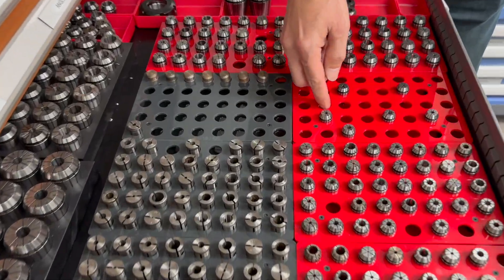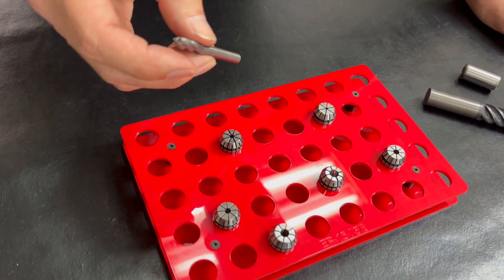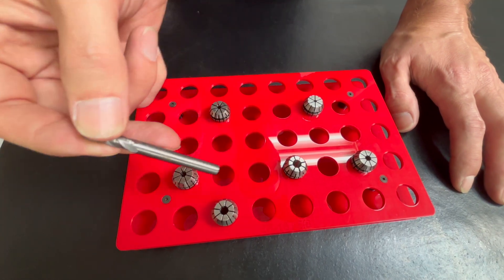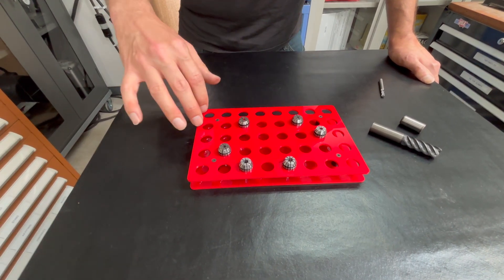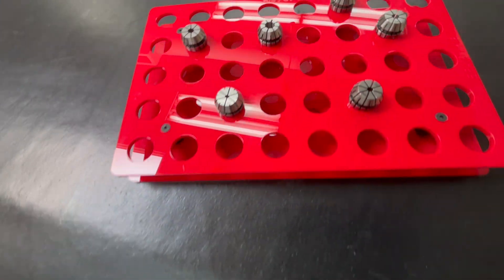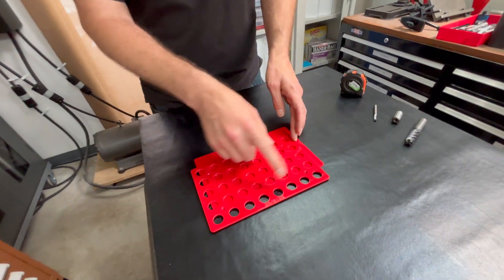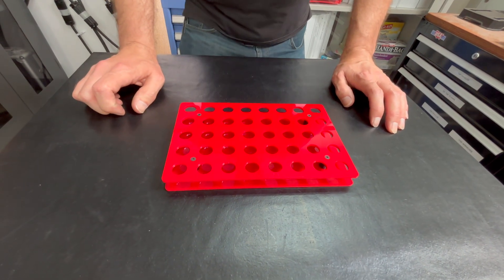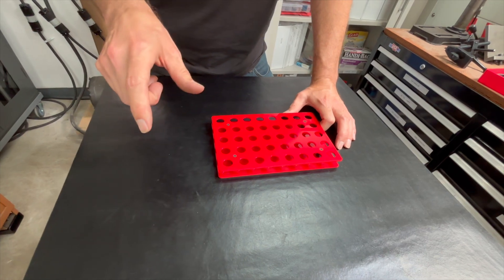NEW PRODUCT! Designing and Making ER Collet Racks So You Don't Have To!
In this video, we take you through the process of designing and creating our ER Collet Racks—built to provide a better, more user-friendly solution for organizing and protecting your collections. Unlike most designs that are bulky and hard to manage, we've come up with a sleek, simple, and easy-to-use design that makes stocking and accessing your collets hassle-free. Our innovative racks offer both convenience and durability, ensuring your collections stay secure and organized. them out and upgrade your storage today!